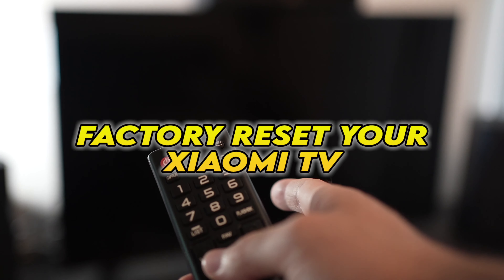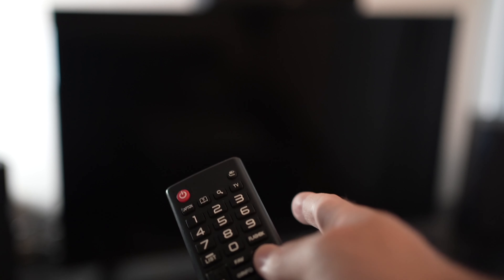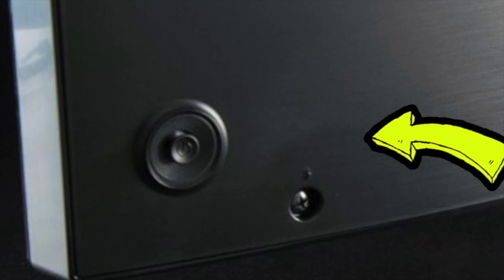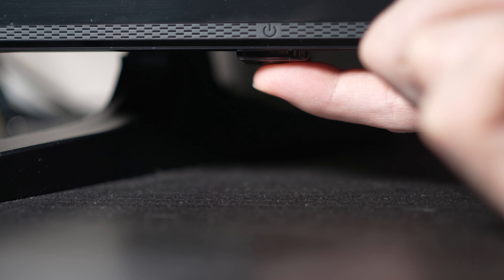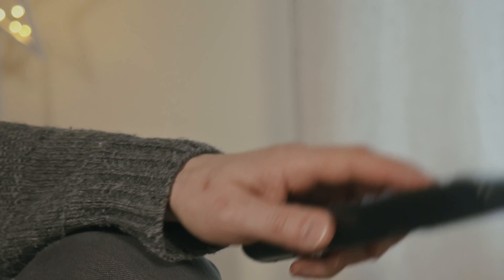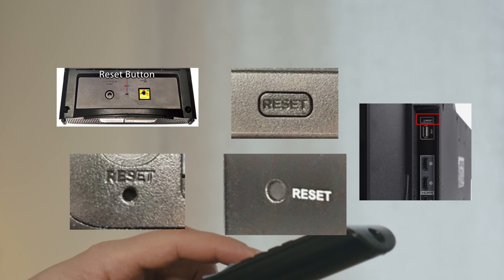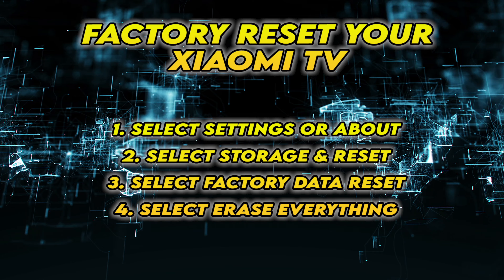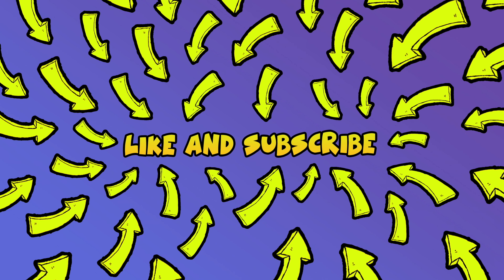How to Factory Reset Xiaomi TV to Restore to Factory Settings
I will show you how to factory reset your Xiaomi TV in case you are having problems or simply want it to be restored to the factory settings. I will even show you how to soft reset it in case you don't want to erase everything.